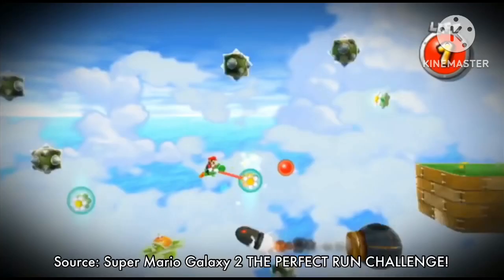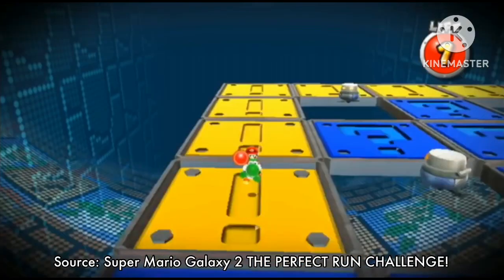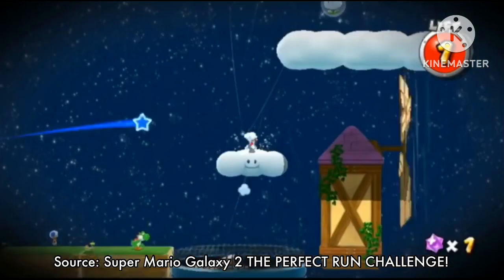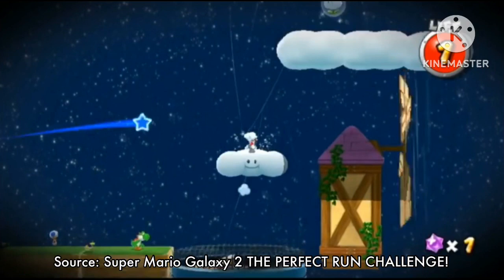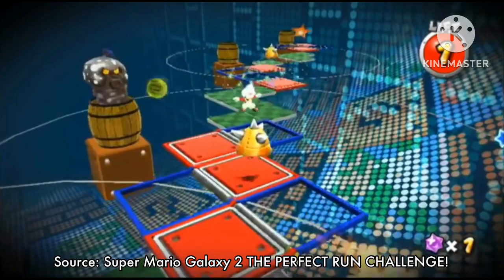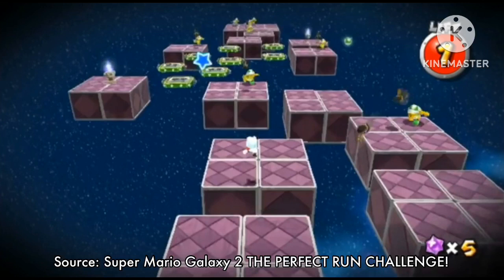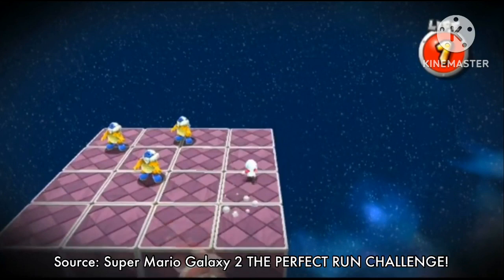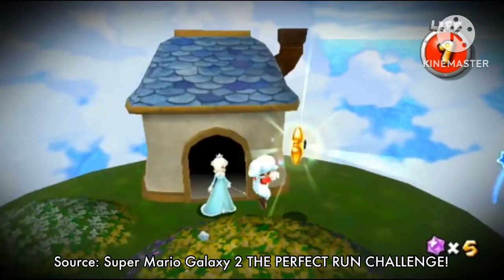How did I take more than anybody else on this level??? (The Perfect Run RANT!)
This has gotta be a joke.

“NOOOO ARE YOU SERIOUS?!”
-Nathaniel Bandy Solo (The Perfect Run Challenge)

These videos are owned and made by Nathaniel Bandy, not me